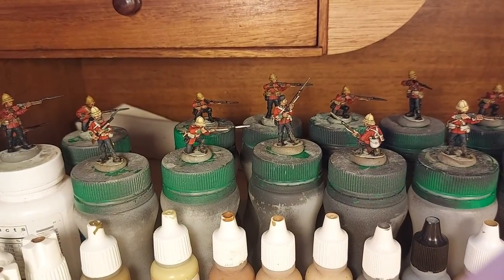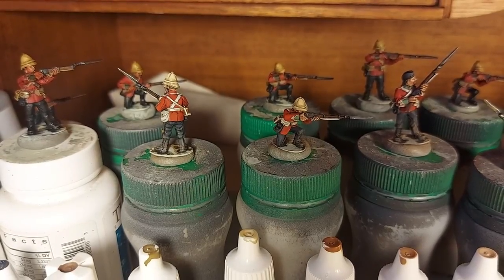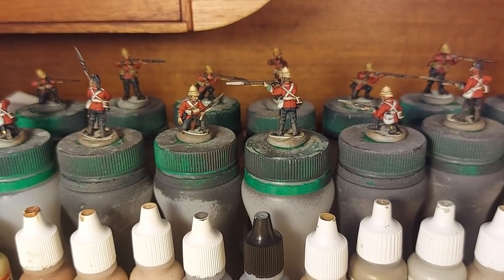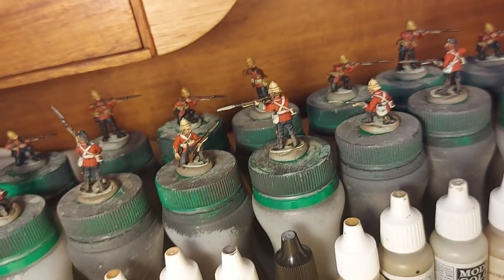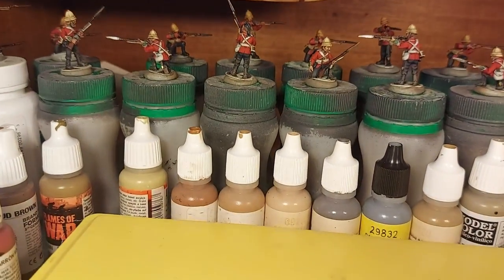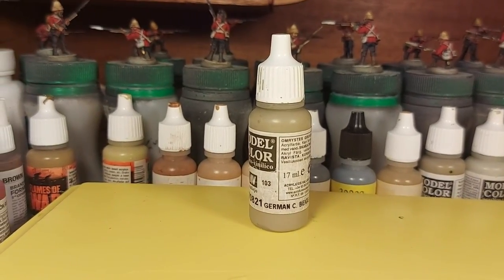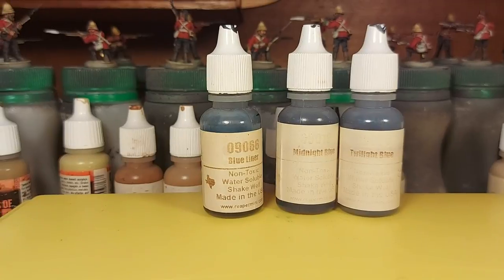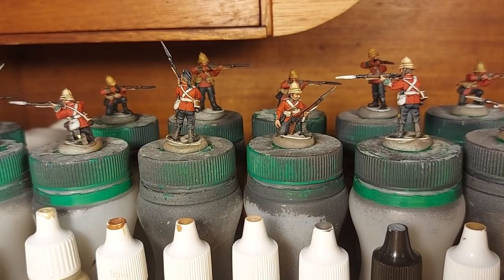Zulu War British